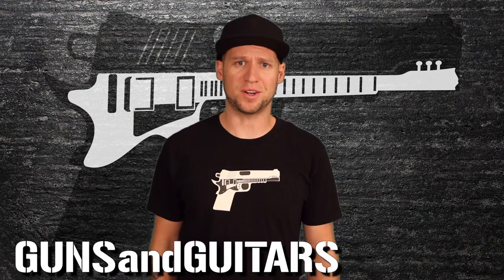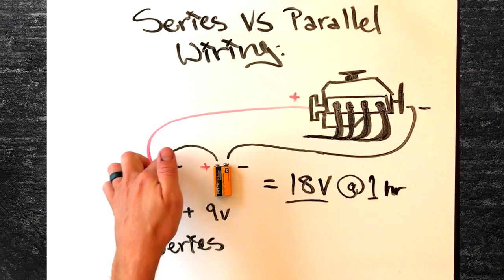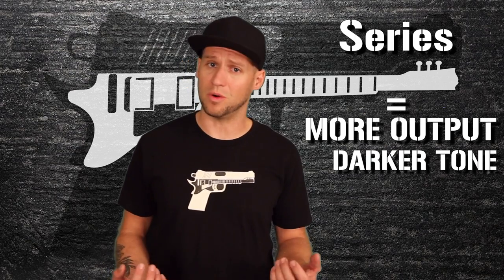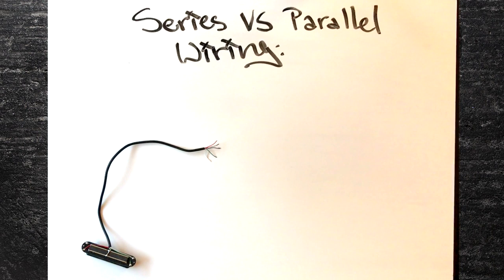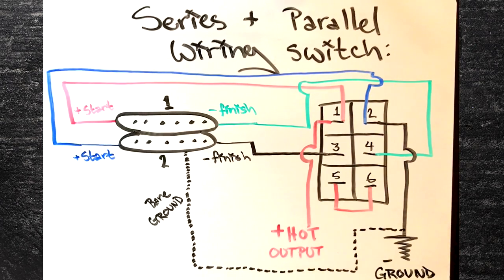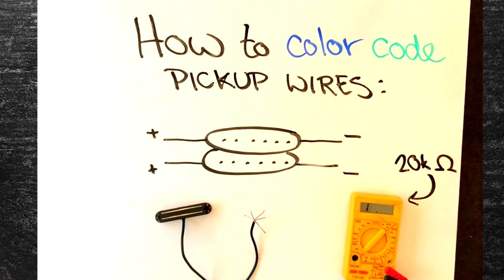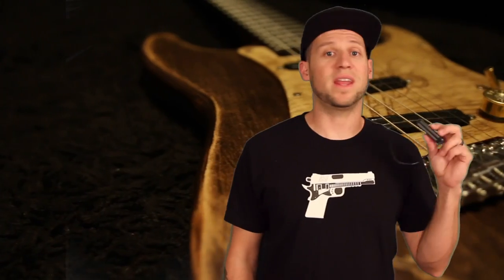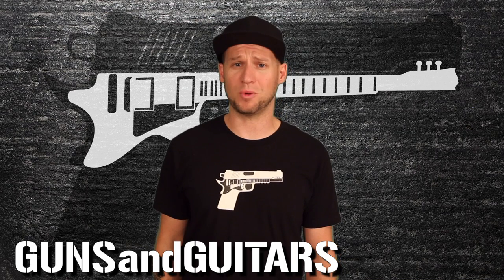How to wire a series/parallel switch for humbucker pickups (guitar hack #2)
This is my multimeter (voltmeter):

My Soldering iron:

These are the switches I use

push pull volume pots (500k):

I can't tell you how helpful this thing is, especially if you're wiring tiny electronics:

It really helps to have a clean soldering tip to get strong solder joints, I recommend these two things:

best price on Duracell Procell batteries:

How to add series parallel switching to a humbucker pickup:

To get the best of both worlds out of your guitar, you can wire in a double pole double throw switch, commonly abbreviated as DPDT switch, which oddly enough is even more difficult to say. So I just call it, a dippin' dot switch. This switch will allow you to switch back and forth between series and parallel wiring whenever you want. And here's how to do that:

First, make sure your humbucker has 4 conductor wiring

Next, get yourself a dippity-dot switch,
The bottom of your dippity switch will have 6 pole pieces numbered left to right, up to down.

Now, wire your dippity do-daw as follows:

Take the start lead (+) of coil 1 and connect it to pole 1.

Connect the finish lead (-) of coil 1 to pole 4.

Then, connect the start lead (+) of coil 2 to pole 2 along with the bare ground wire if you have one, and your finish (-) lead to pole 3.

Next, connect a jumper wire from pole 5 to pole 6.

Lastly, pole 1 will be your hot (+) output, and pole two will be your ground. Wire those up to your pickup selector or volume pot as normal as you normally would straight from the pickup.

If you planning to do this mod, take a quick screen shot of this diagram for future reference.

In this configuration, when the switch is in the up position, you will be in parallel, click the switch down to be in series. If you want it reversed, either wire it like this...or after you wire it, just flip your switch upside down when you install it in your guitar.